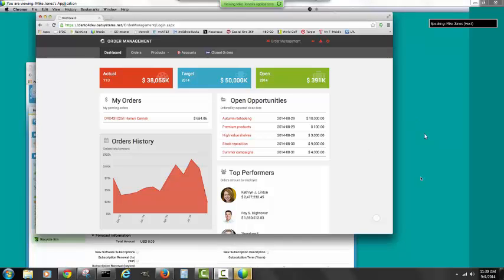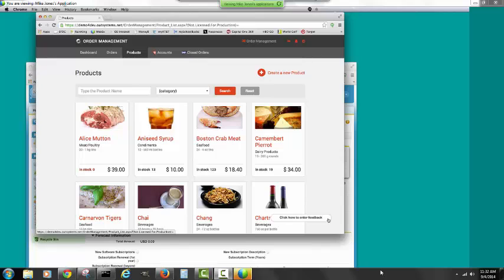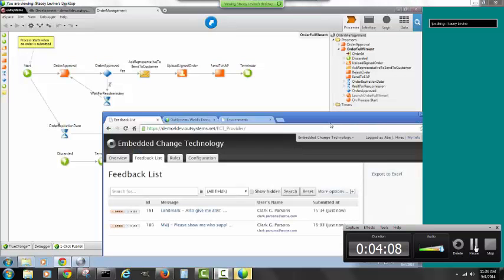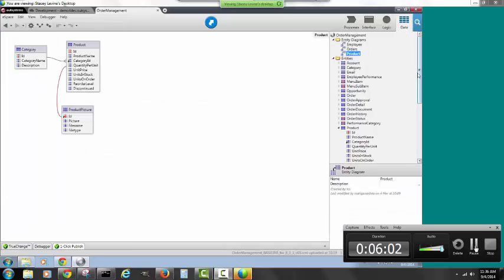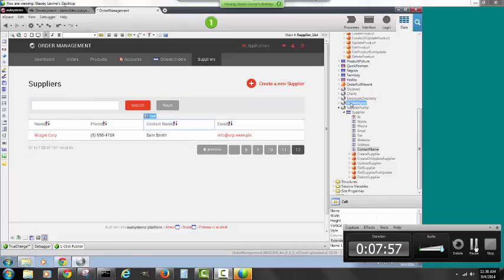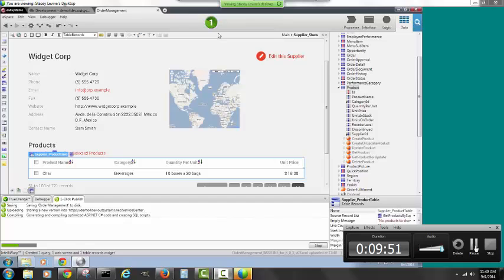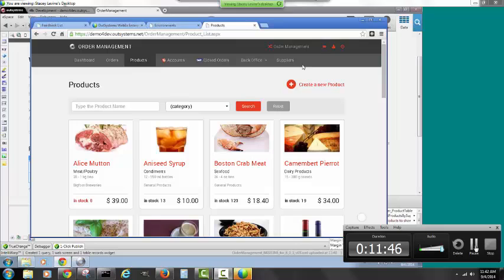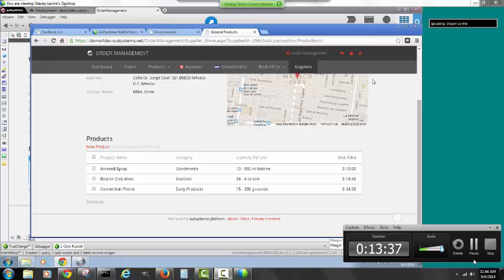OutSystems Order Management Demo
Look how quickly a developer can address a Business users new requirements!!! This only shows two pieces of the Application Lifecycle Management cycle: Feedback/ChangeRequest and Development/Publishing of the requested changes.